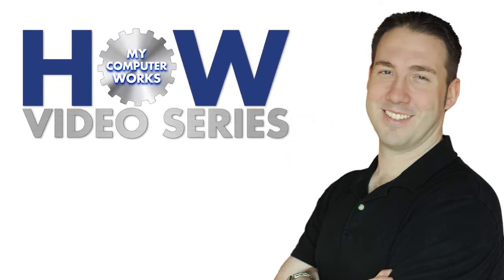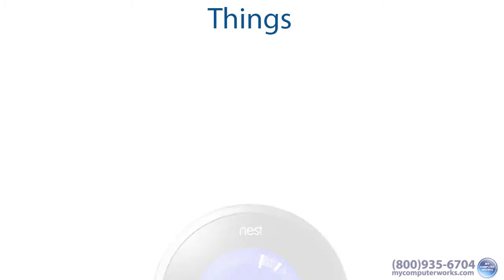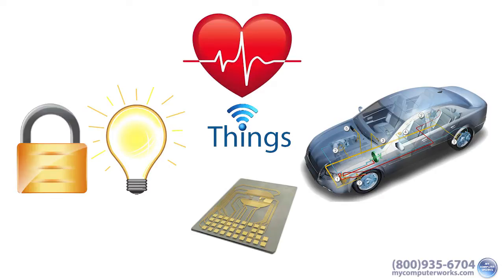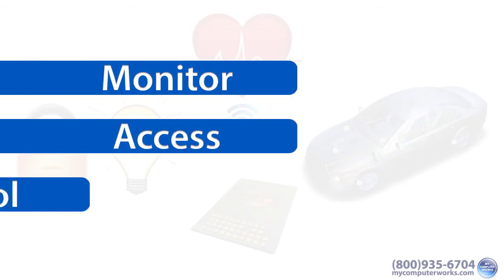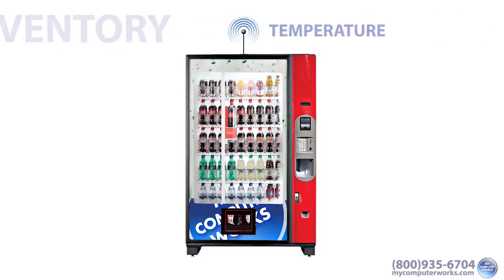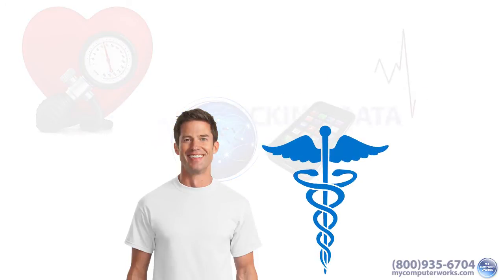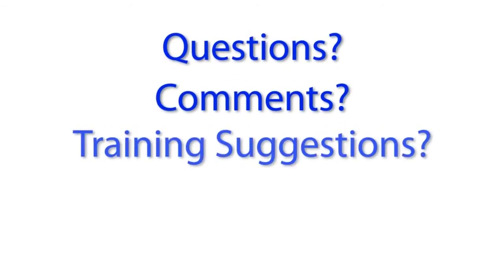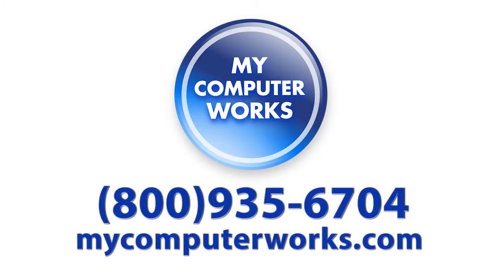What is The Internet of Things? EXPLAINED!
In this video, we explain the Internet of Things simply and easily!